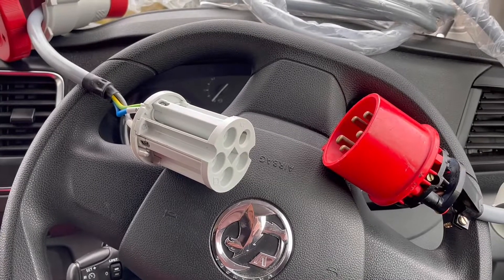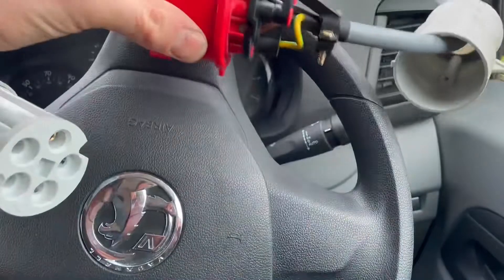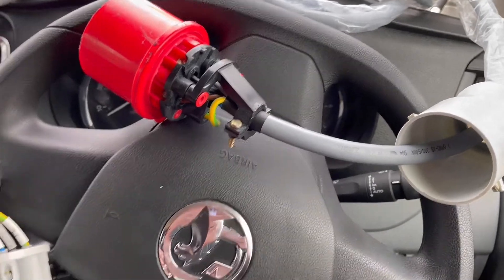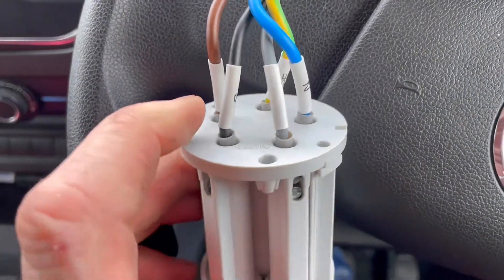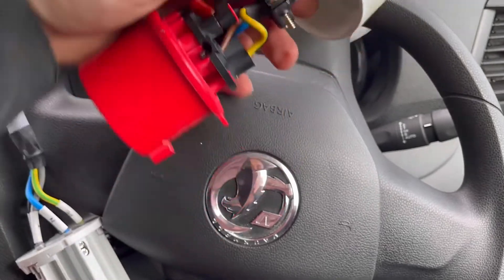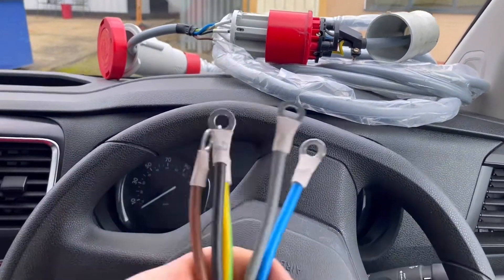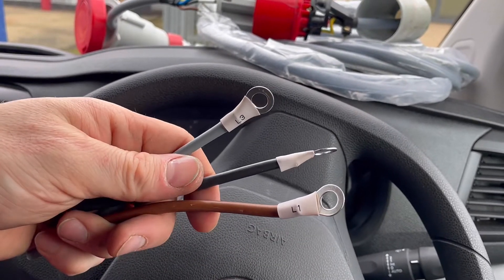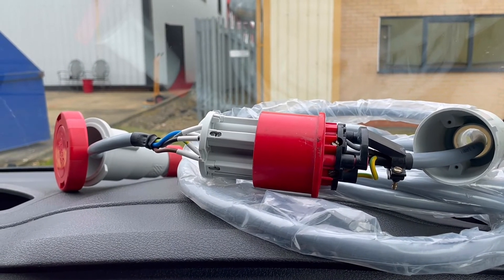Connections in a 3 Phase Plug and Socket Explained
In this video UK electrician Matt O'Dell looks at the connections in an industrial plug and socket arraignment. It's very important when interfacing an industrial plug and socket that the connection line up especially when the connections are labelled R, S and T and L1, L2 and L3.

00:00 - Connections in a 3 phase plug
00:22 - Female end
01:17 - Phase colours
01:35 - Labelled R S and T
02:00 - L1 L2 and L3
02:31 - Line them up
03:16 - 3 phase conductors